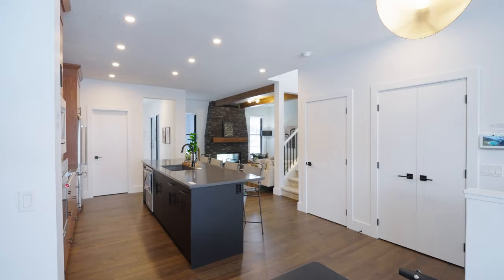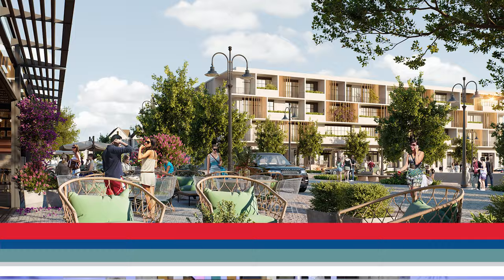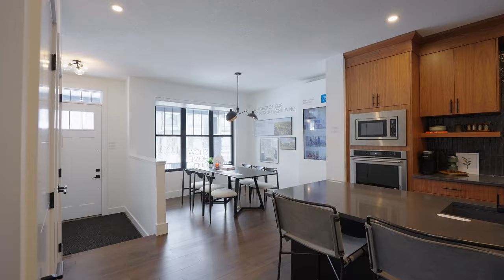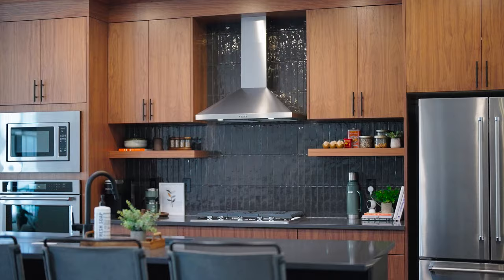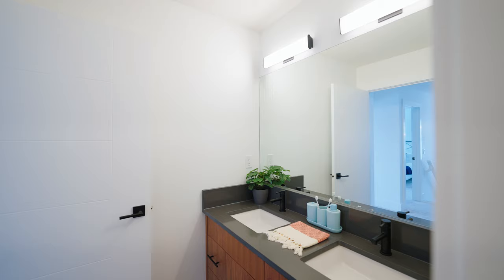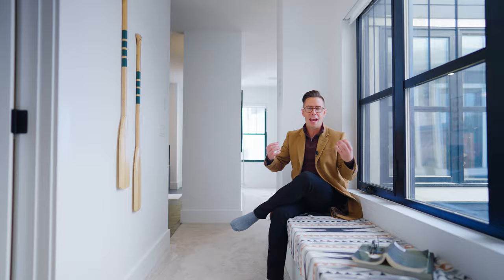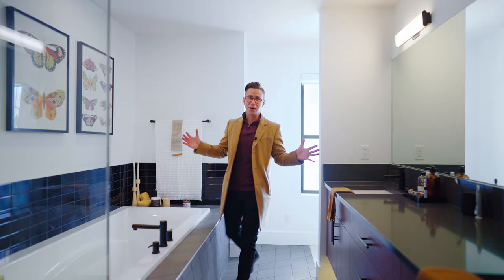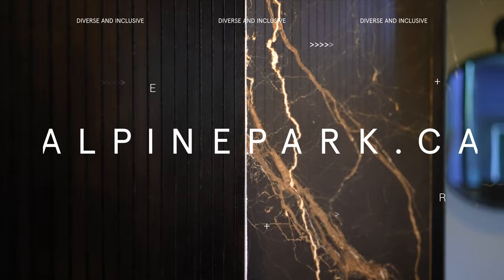Tour a ROCKIES Inspired Porch Front Show Home in Alpine Park!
Want to BUILD or INVEST in pre-construction homes in Calgary?  You will not want to miss our new Alpine Park series of home tours!

or Facebook!

Home Details 👉 The Sinclair Showhome

The Sinclair's model by homes by dream features a  private courtyard allows natural light to shine deep into the home from every angle. Upstairs, the bright and airy feeling continues with a unique walk around vanity.